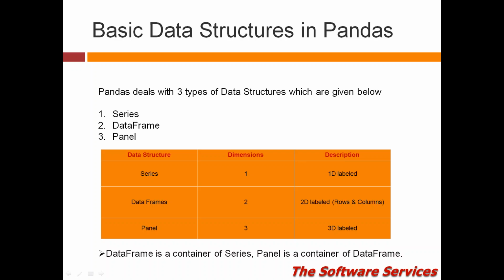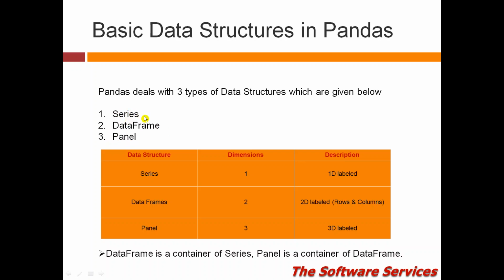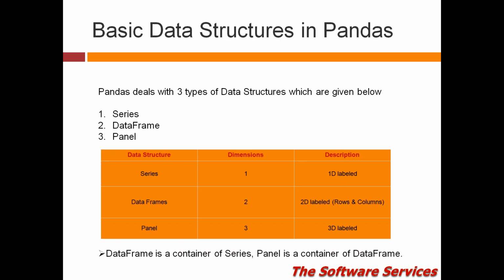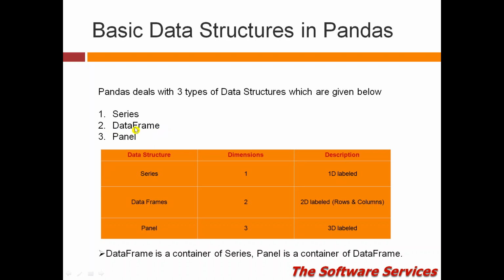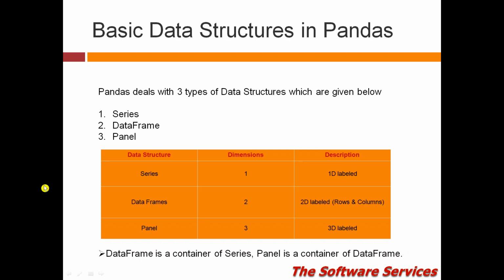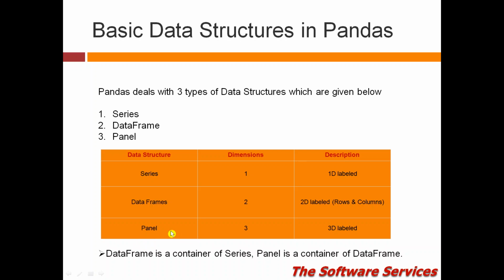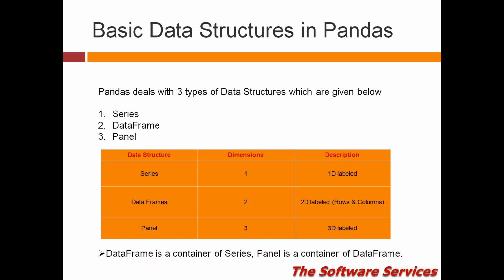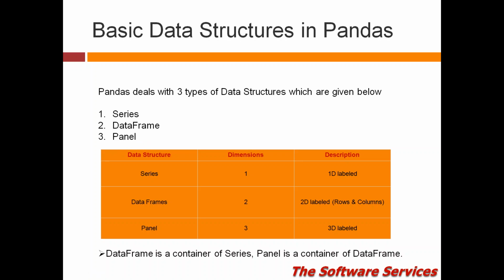04 Pandas Data Structures